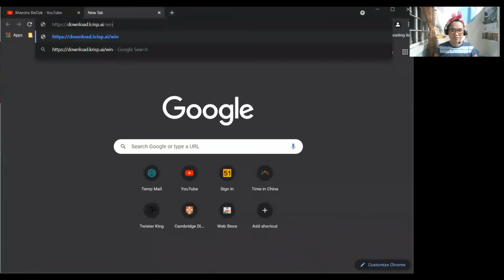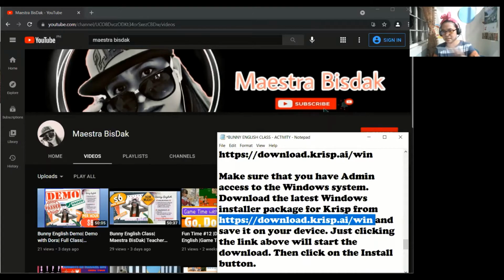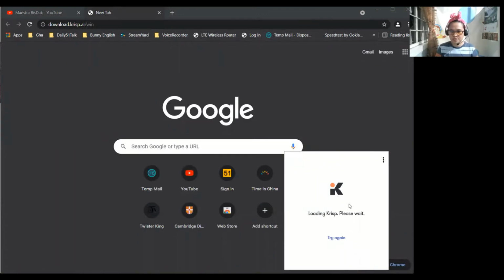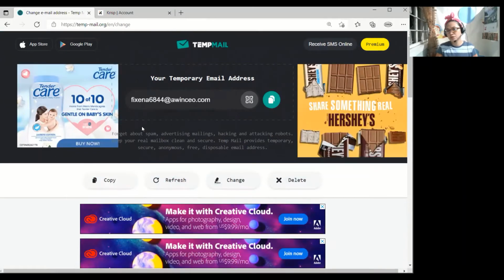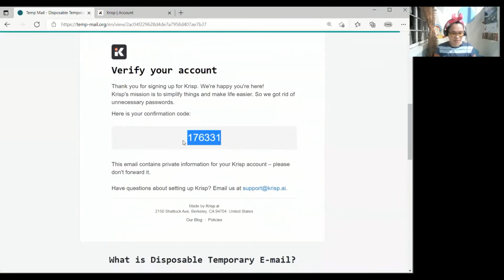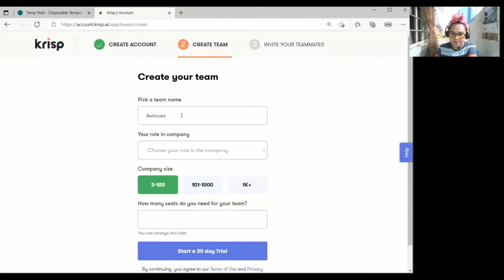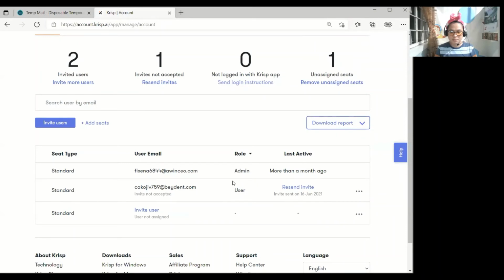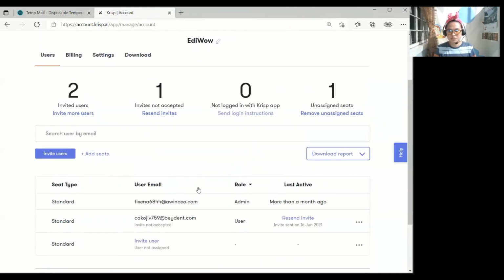FREE KRISP| Krisp Free Noise Cancellation App| FREEEEEE| ESL Teaching| Maestra BisDak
Make sure that you have Admin access to the Windows system. Download the latest Windows installer package for Krisp and save it on your device. Just clicking the link above will start the download. Then click on the Install button.

Computer Management (Admin Access to the Windows System)
1
Open the Start menu.

2
Right-click "Computer." Choose "Manage" from the pop-up menu to open the Computer Management window.

3
Click the arrow next to Local Users and Groups in the left pane.

4
Double-click the "Users" folder.

5
Click "Administrator" in the center list.

6
Click "More Actions" in the Actions list. Choose "Properties" from the pop-up menu.

7
Click the box next to "Account is Disabled" in the General tab to clear the check mark from the box. Click "Apply" followed by "OK" to activate the administrator account.

8
Click "Administrator" in the center panel of the Computer Management window. Click "More actions" on the right side of the window, followed by "Set Password." Click "Proceed."

9
Enter your password for the administrator account in both of the password fields. Click "OK."

10
Open the Start menu. Click the arrow next to "Shut Down" and click "Log Out."

For the wrong one: Module 1
Answer all of it except "Repeat each instructions".
Set time limit, Grade your language, and Use visuals are all correct.

1 Courses Learned
2 Tests Finished
3 Identity Information Submitted
4 Identity Verification
5 TEFL Certificate to Download

Identity Verification Status: Under Review
Your submission of identity information in your profile has been passed onto our team for manual review. This process may take approximately 3 business days.
When your identity has passed the reviewk, you will receive an email about the issuing of your TEFL certificate.

Maestra BisDak
A BIG HELP FOR:
online teaching demo
online tefl teching job
online tefl course review
certification online
how to be an english teacher?
TEACHING ENGLISH AS A FOREIGN LANGUAGE
get a job teaching online
Online teaching tools for teacher
Homebased jobs in the philippines
esl teacher
teaching english in china
teach english abroad paid
teaching english abroad programs
how to teach english
Earn money from home
with FREE ONLINE TUTOR CERTIFICATE
non native english teacher
tefl online teaching
tefl english lesson
tefl teaching abroad
tefl courses abroad
Work from home
tefl scool
tefl centers
with FREE TEFL
online teaching
teaching english as a foreign language without degree
teaching english as a foreign language online
online esl teacher
teaching english online
online esl
online esl teaching
complete guide
esl instructor
esl certification
teaching english overseas
teaching abroad programs
teaching abroad
teach english abroad
online teaching tips
online teaching games
esl teaching
ESL online teaching
home based
Online teaching jobs
Home based Job
online job
ESL Teacher
teaching english abroad
english techers guide
Learn english
english instructor
esl trainer
ESL teacher
Home-based jobs
Earn money online
Online jobs
Get Hired
Online ESL teaching
Make money online
HOME-BASED GUIDE
ONLINE TEACHING
teaching at home
work for home